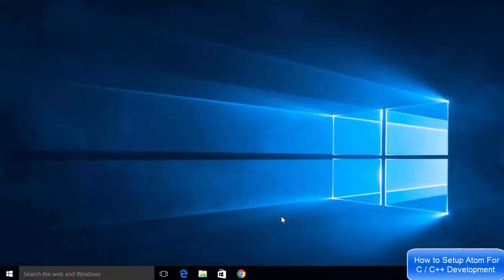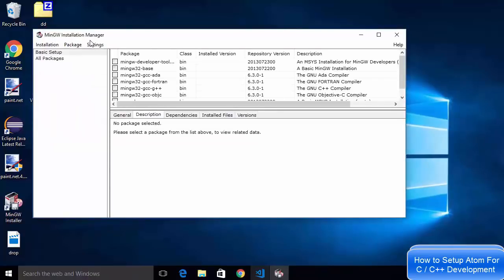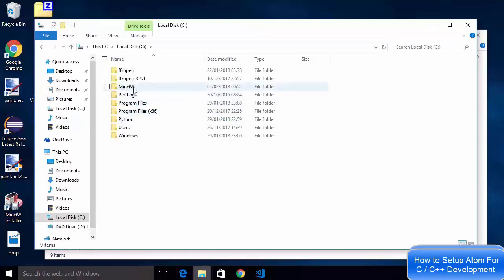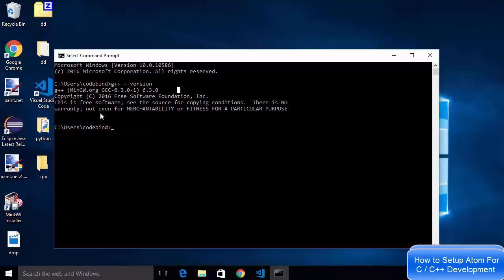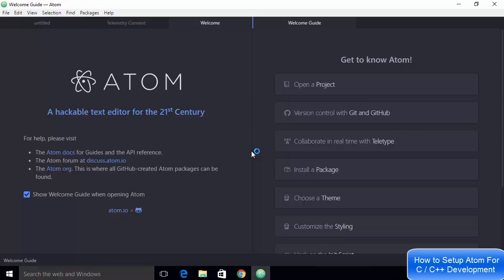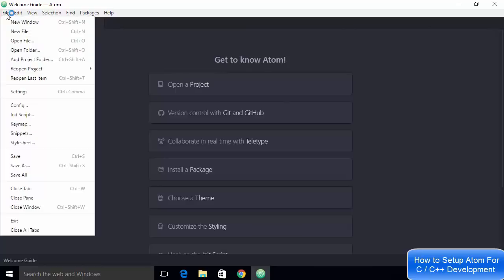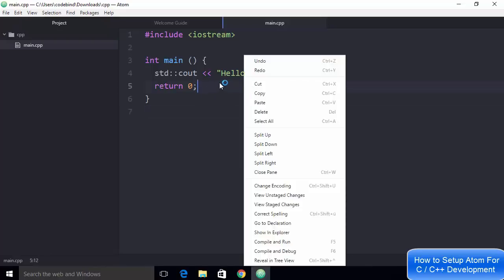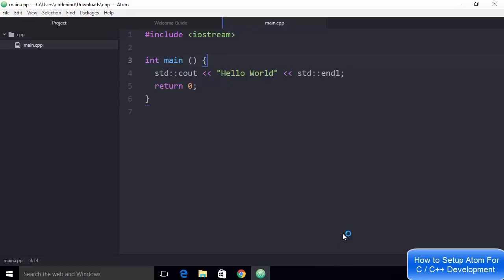How to Setup Atom For C / C++ Development on Windows 10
This is a Instructional Video on how to compile C and C ++ programs in Atom Text Editor,  one of the best open source text editors.

Atom is opensource source code and text editor. Atom can be installed on Windows, Linux and OS X. Atom supports plugins written in Node.js and has embedded Git source control. Atom is developed by GitHub. Atom is build using web technologies and used as a desktop application.

In this post we will see how to install Atom editor on your Windows 10 system.